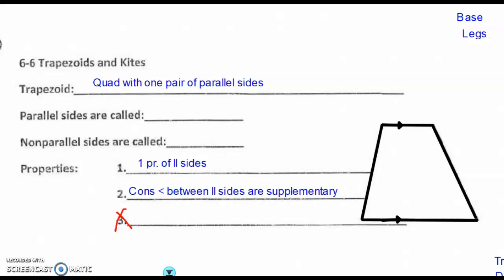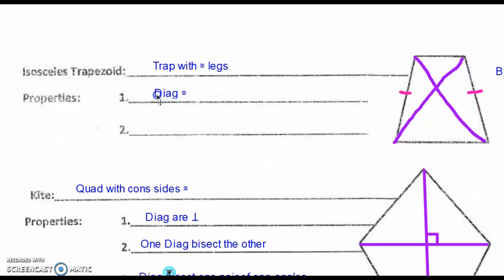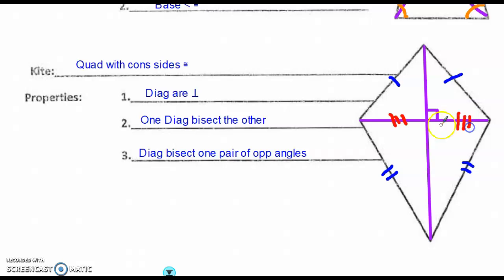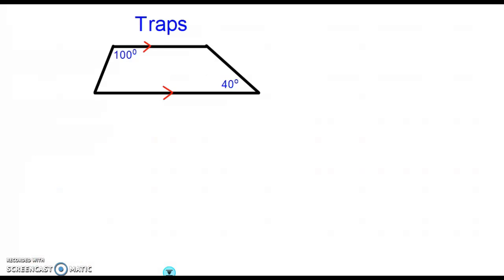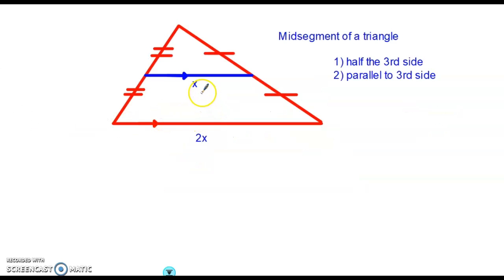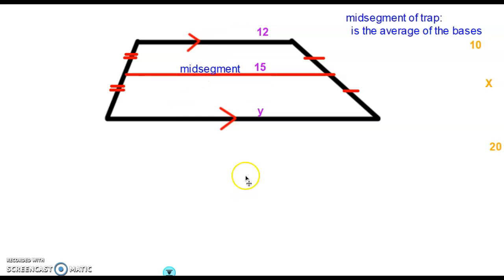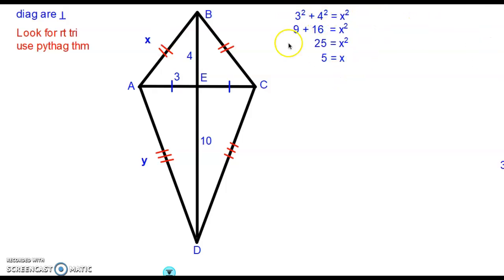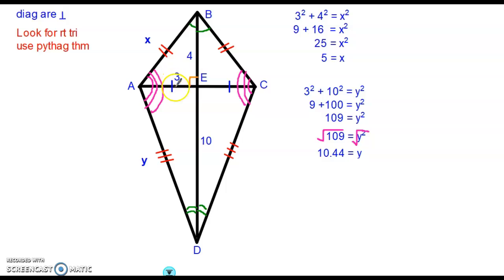Prop of Traps/Kites